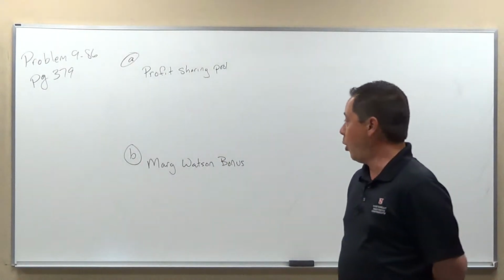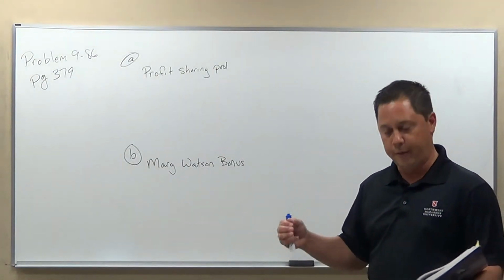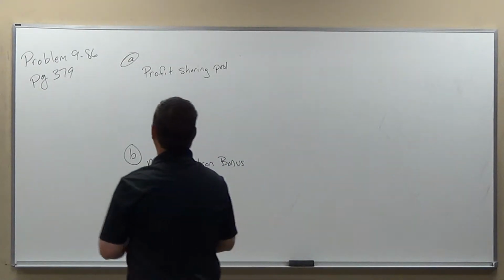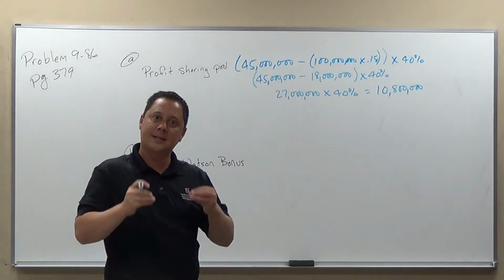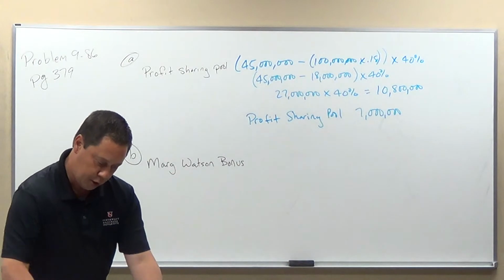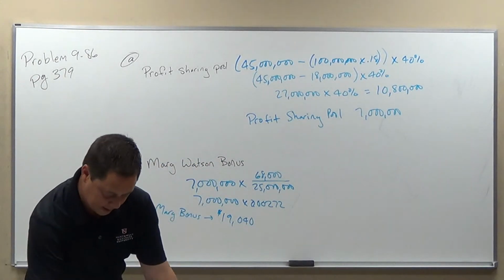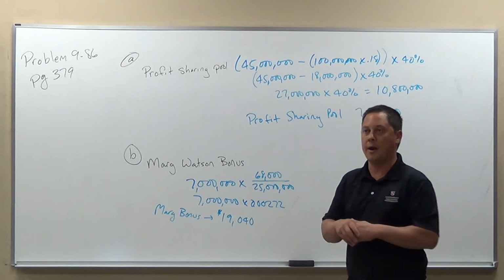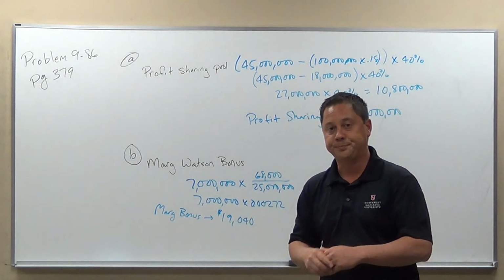Chapter 9 Problem 8-86